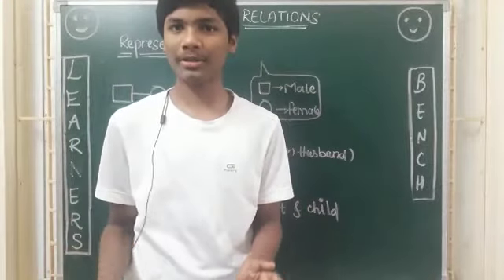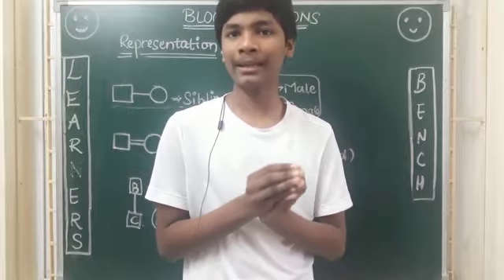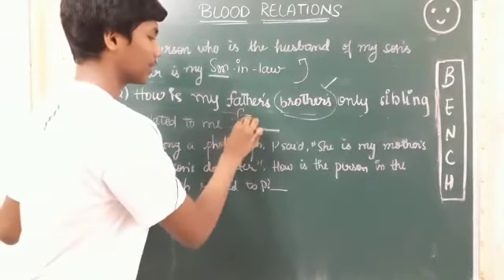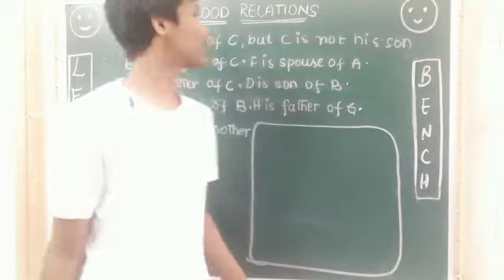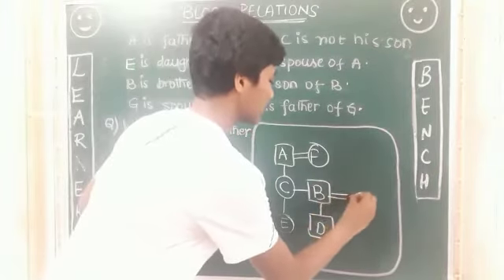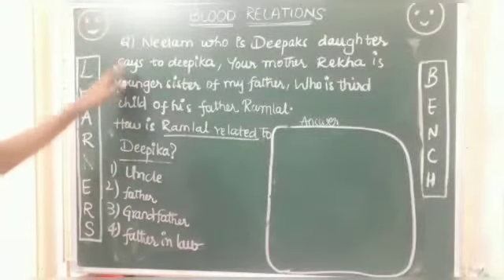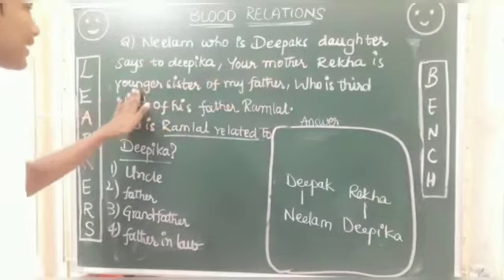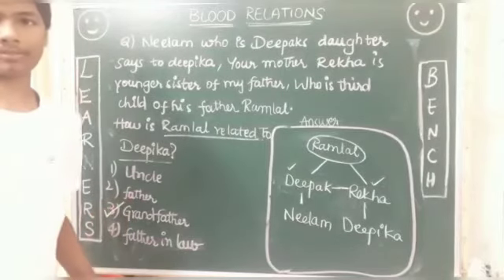Blood Relations || Full Concept and Questions || Learners Bench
Heyy guys.. we tried to cover different models of questions in the video...
Feel free to suggest any topic for the upcoming video.